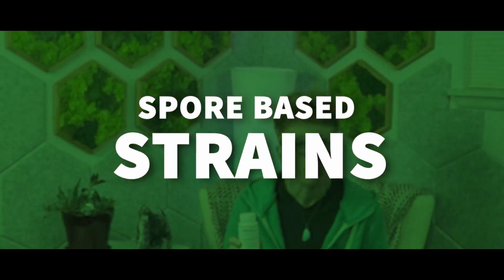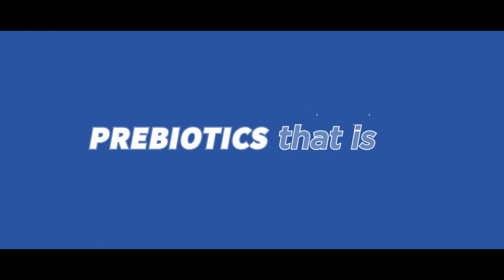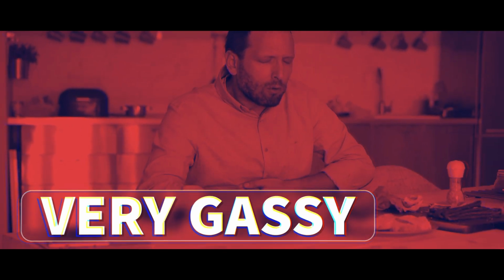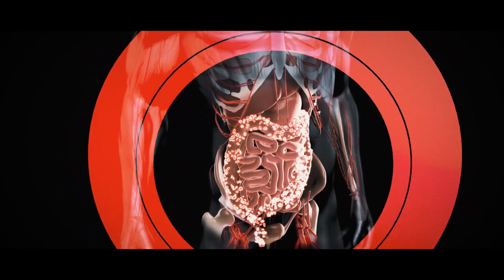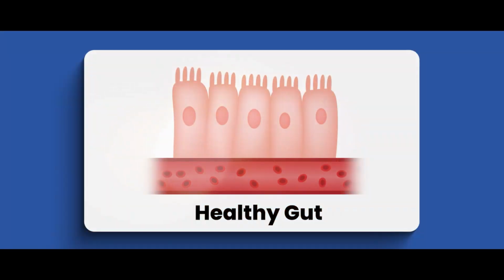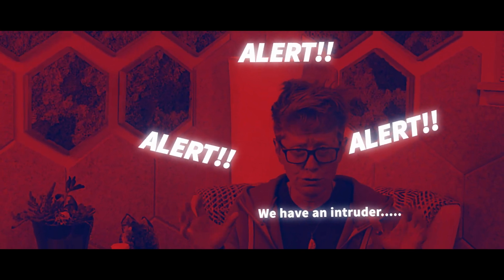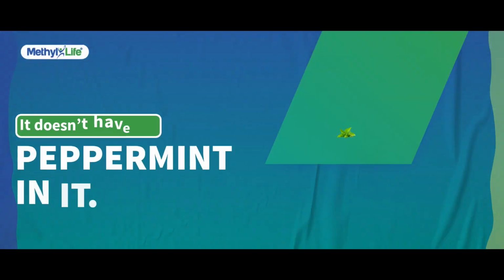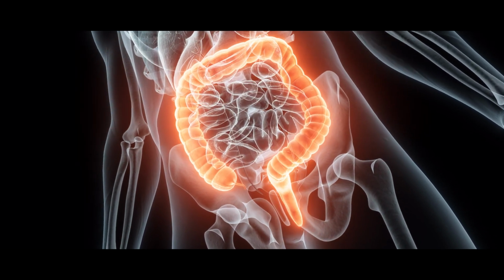[Gut Health 4 in 1 - 4 Biotics for Microbiome Health] MTHFR | Methyl-Life Supplements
Methyl-Life® Gut Health 4 in 1 contains 1) digestive enzymes to break down gluten & casein (dairy protein) 2) bacillus probiotic spore strains 3) phage-based prebiotic PreforPro to decrease GI inflammation 4) tributyrin (butyrate) postbiotic to help tight junctions & leaky gut.